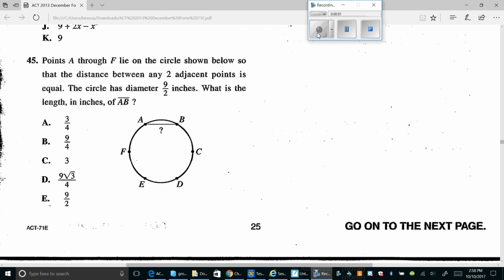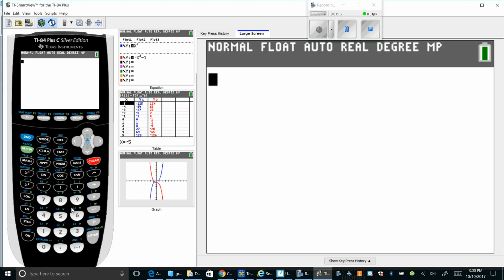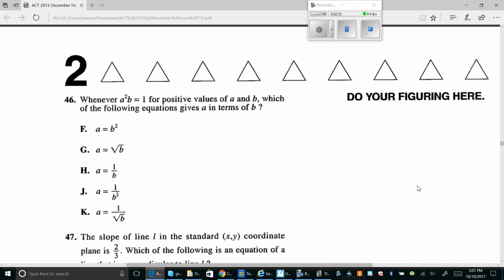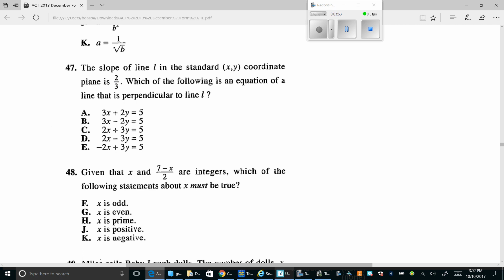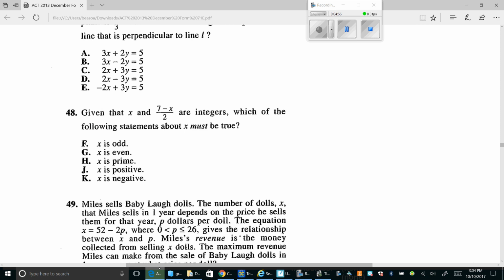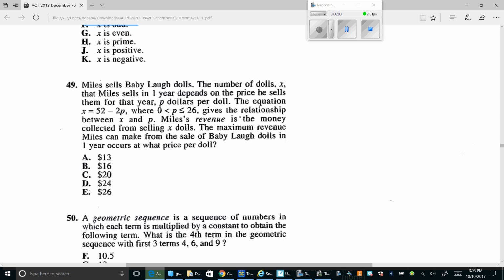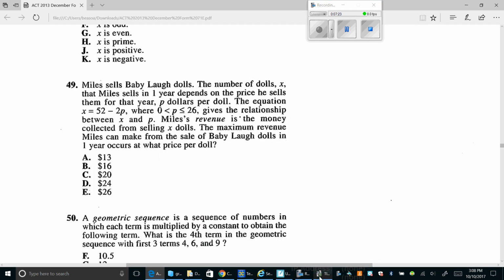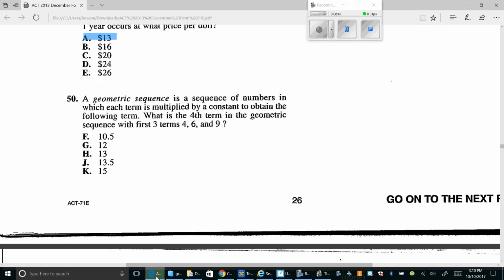ACT 71E 45 50